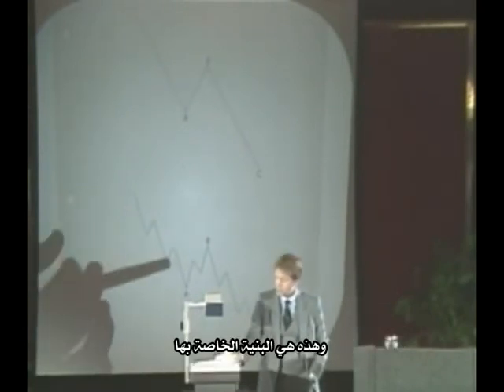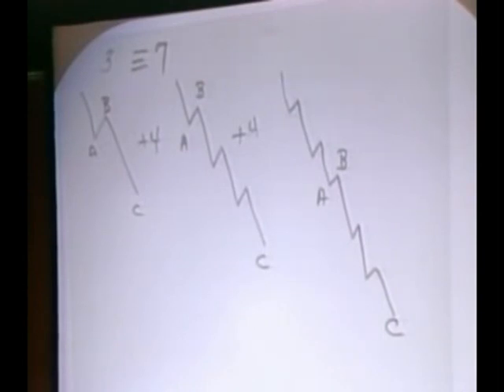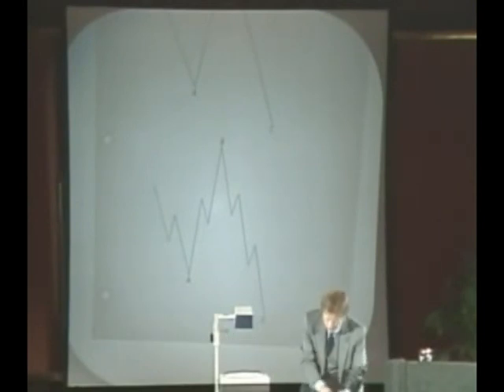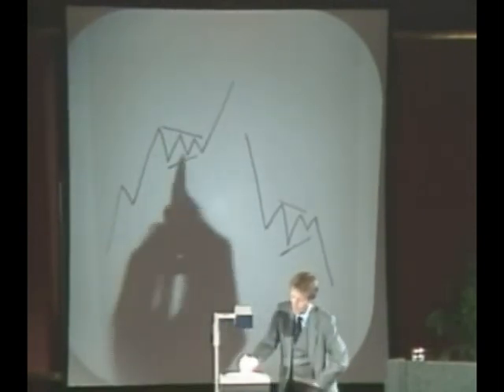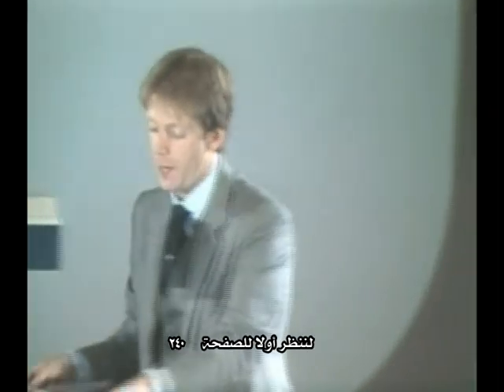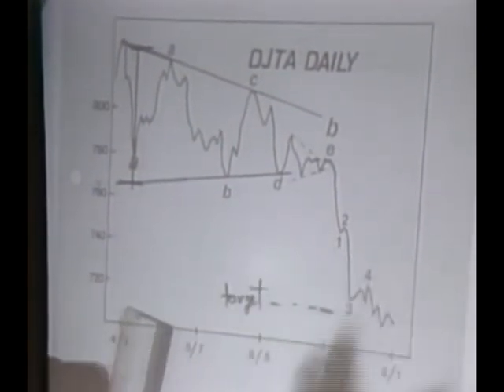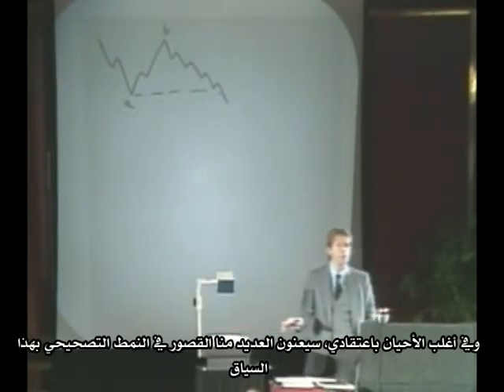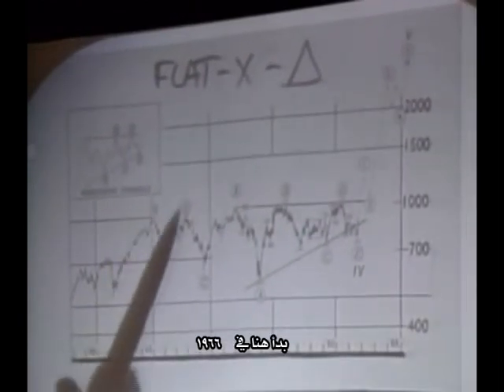الفيديو الرابع الأنماط التصحيحة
التحليل فأسواق المال معتمد اعتماد كلّى على أن توقع حدوث شيء له أفضلية أكبر من حدوث شيء آخر ، مهما كان نوع المدرسة المستخدمة فالتحليل ، فإذا كان التحليل صائب فيمكنك استخدامه لتحقيق أرباح ، لكن في حالة إخفاق التحليل ، فالإدارة المالية السليمة هي التي سوق تنقذك من الخسائر الناتجة عن إخفاق التحليل
.للانظمام الى موقعناء .

• مؤشرات البورصة مشاعر في البورصة كيف تعمل البورصة حكم البورصة تعليم البورصة تداول البورصة تعريف البورصة ما هو الفوركس تعليم الفوركس اخبار الفوركس فوركس العرب انستا• الفوركس• بورصة البورصة• فوركس مصر• توصيات الفوركس• الفوركس للمبتدئين• تعريف الفوركسforexforextrade,forexsignals,forex, tradeforex,forex ,marketforex, moneycurrency, pairforex, currencyforextrade1forex, trade1forex, pairsbes signal, providerforexcurrency, pairscurrency,
• urban forex#3
• trading
• pips
• foreign exchange
• analysis
• technical analysis
• forex trends#5
• trend pullback strategy
• navin prithyani
• navin forex
• learn forex trading
• learn forex trends
• big boy strategy
• trend following
• trend technique
• الفوركس الحضرية#4
• ترجمة فريقرقم 1
• الفوركس اليوميةرقم 1
• الفوركس
• أخبار الفوركس
• أخبار الفوركس
• مثلا
• استراتيجيات تداول النقد الاجنبى
• تداول الفوركس للمبتدئين
• تجارة الفوركس
• استراتيجية الفوركس
• موجة إليوت
• فوركس
• البورصة السعودية
• البورصة العالمية
• هوامير البورصة
• هوامير البورصة المفتوحة
• هوامير البورصة السعودية